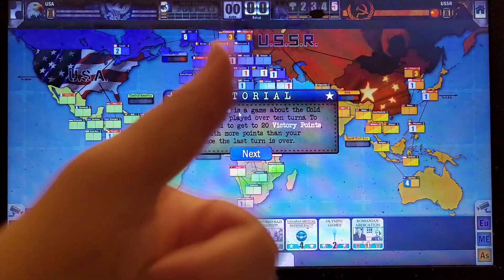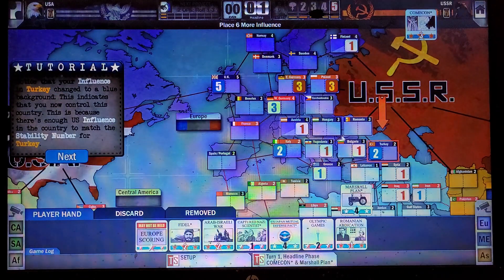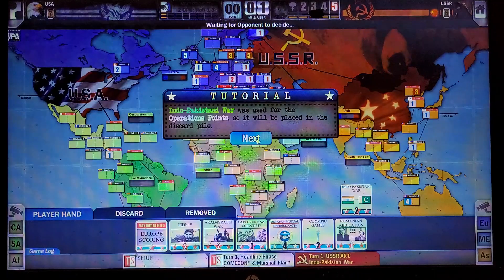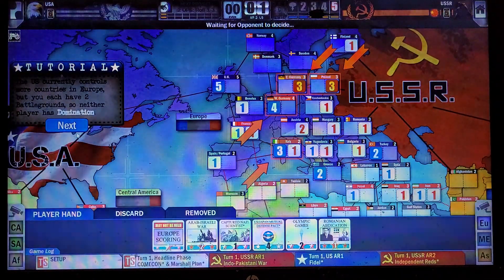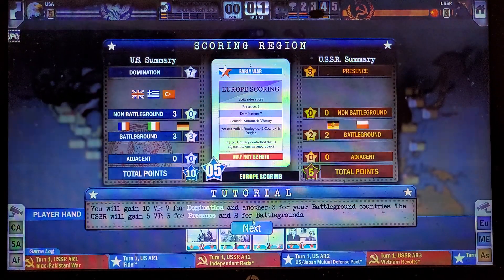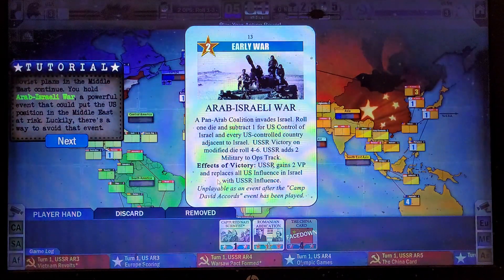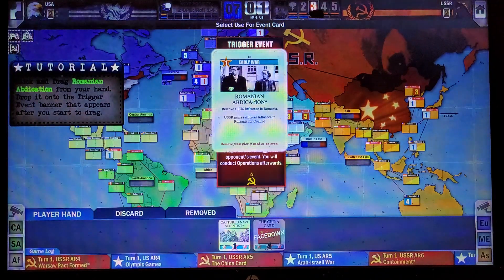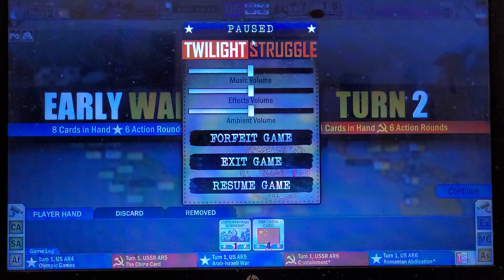[Pillar Loves Tabletop Games / Pillar Plays PC Games / Doing Things the Hard Way] Twilight Struggle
Flashing Warning: due to having to record this on my phone, screen will be flashing.
Play as a Cold War superpower and use cards to seize victory, just don't trigger nuclear annihilation.